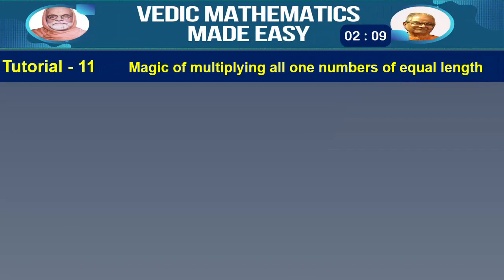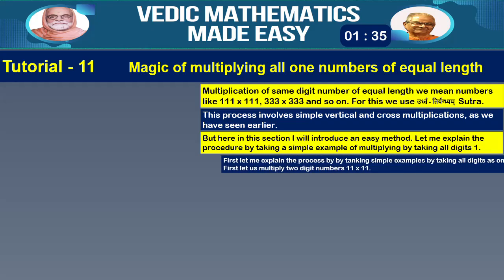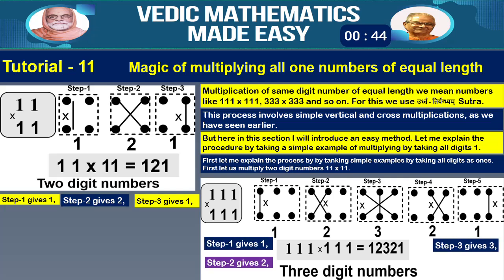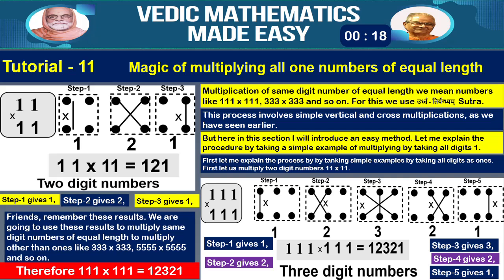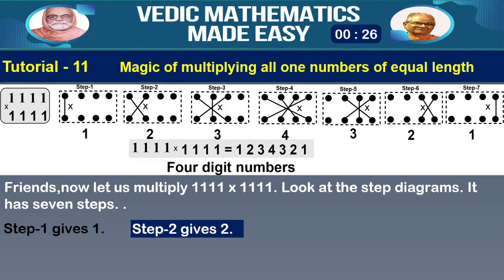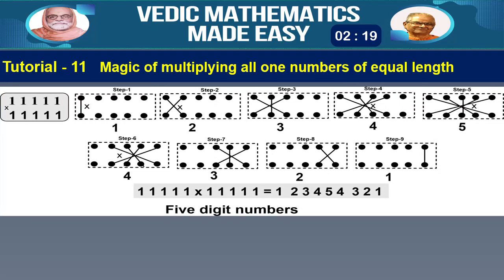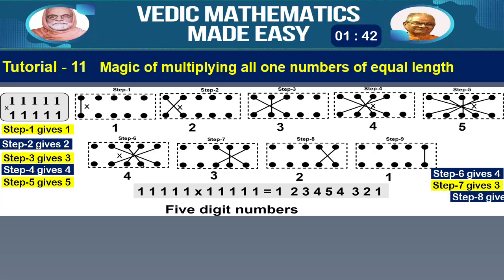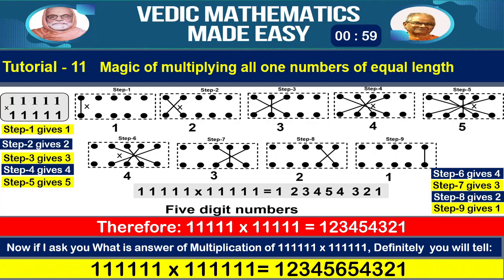Tutorial 11 Magic of multiplying all one numbers of equal length